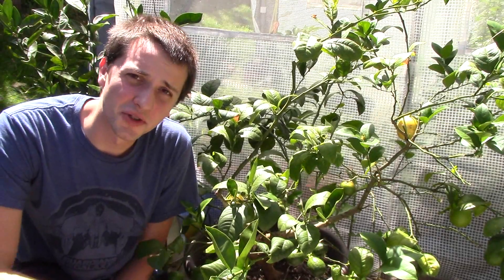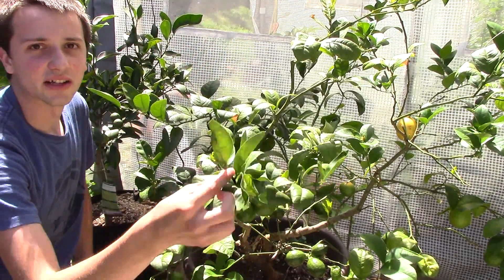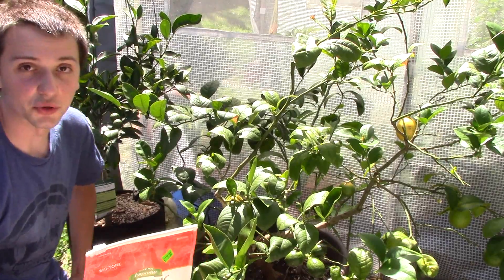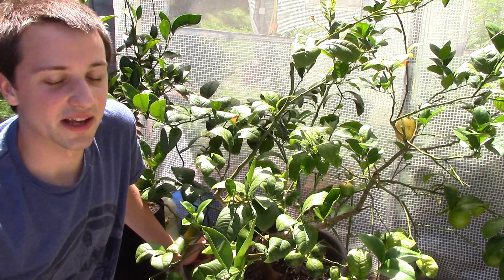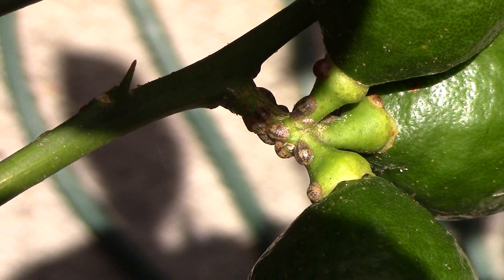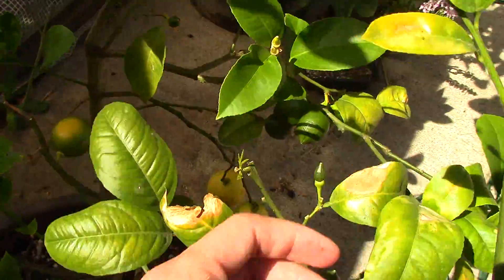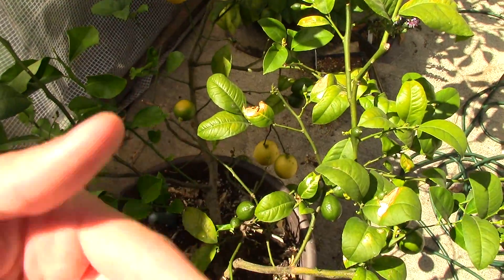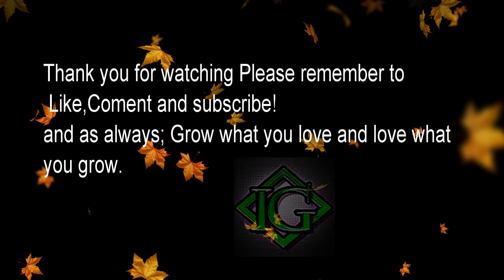Citrus Growing Guide Episode 2!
A some what quick look at a few pests and diseases that will affect your citrus tree's to make it easier on you to identify these problems and find the propers action thats needed to take care of it.

Links to more detailed info